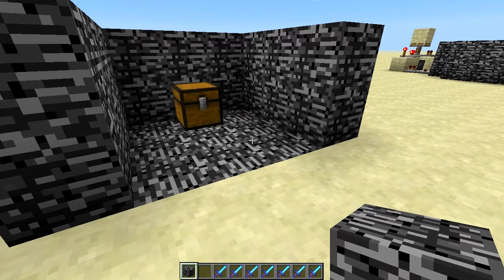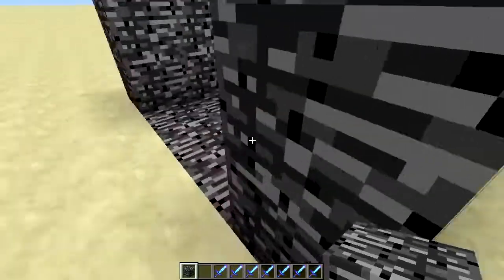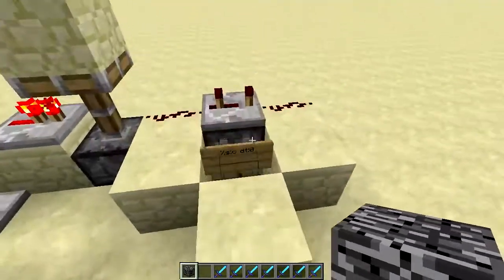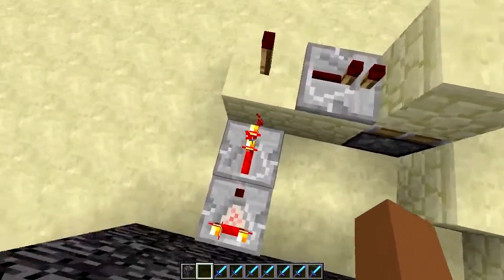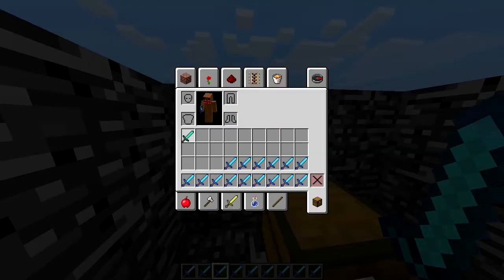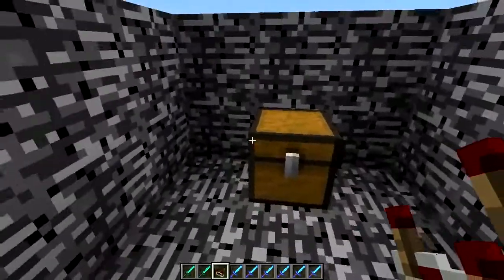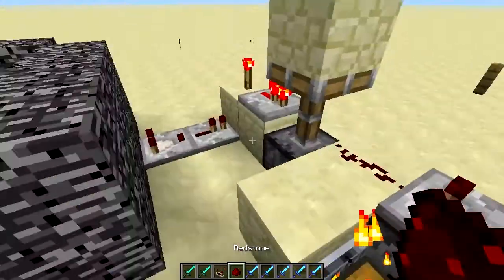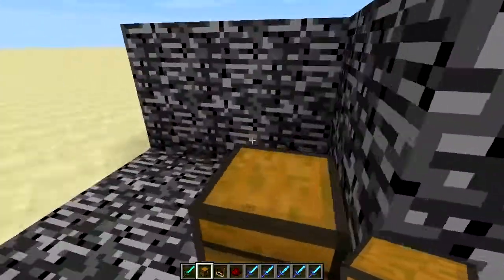XVS Studio's Infinite Chest Version 2.0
Due to the coerced G+ migration, I've disabled all comments on my videos.  If I do not outright delete my channel, please note that I will not receive any private messages you might to send to me, since they will go to a non-existent G+ account that I refuse to create.

I saw the following video in my server logs, and decided to make an alternate version.